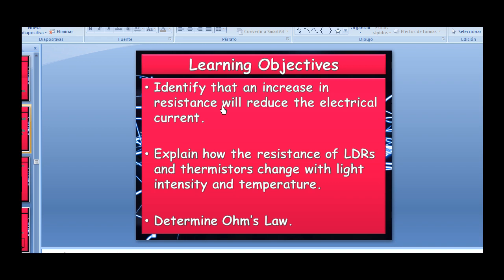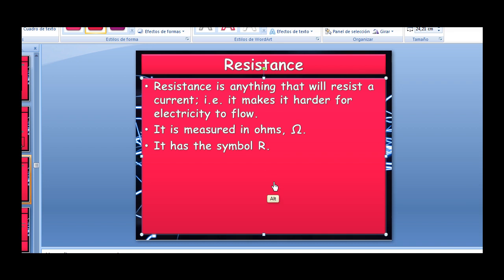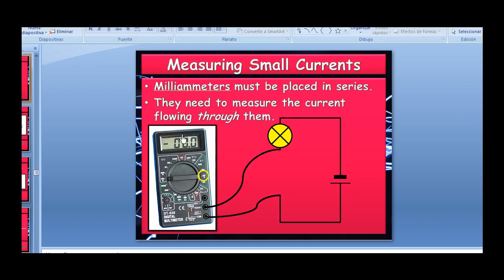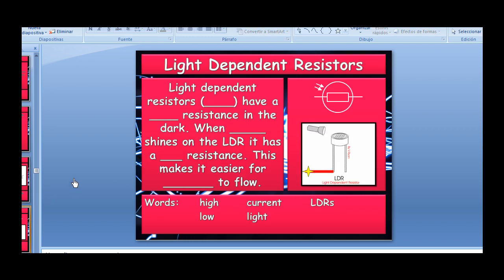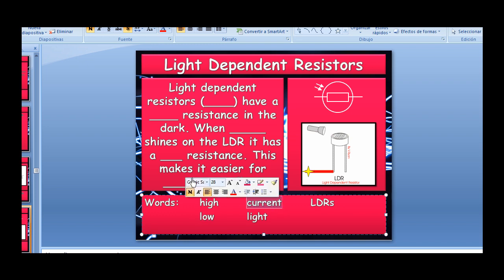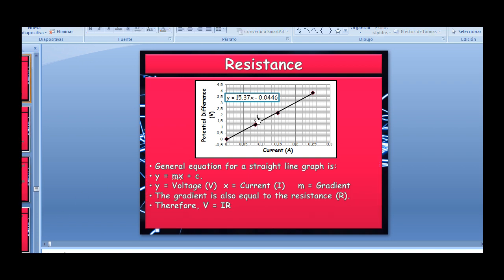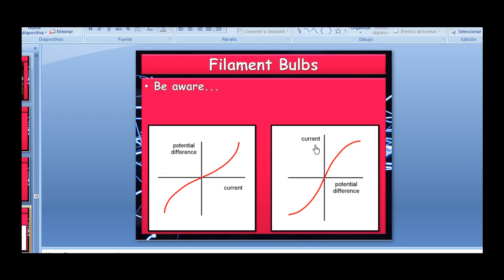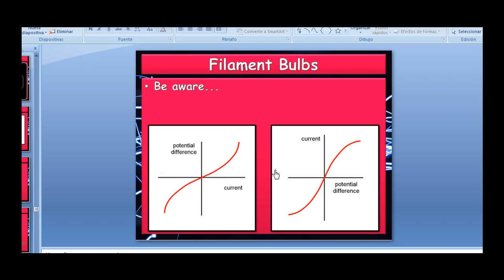IGCSE Electricity revision video 4